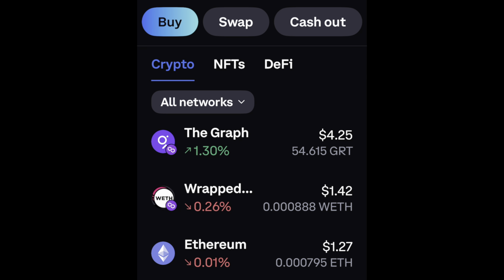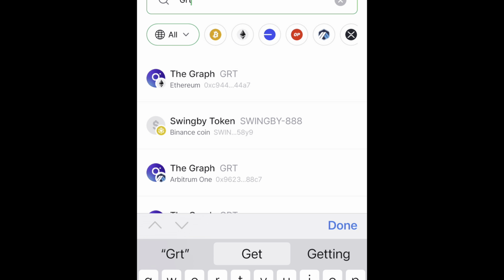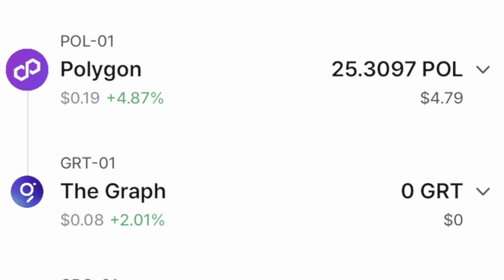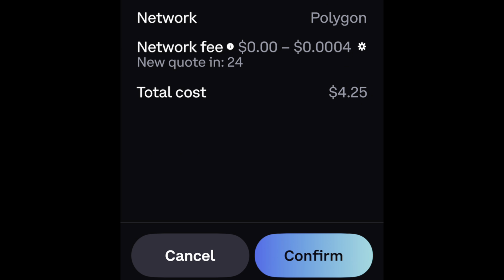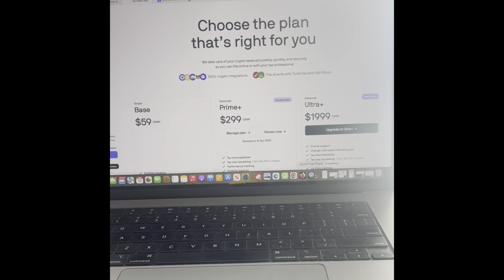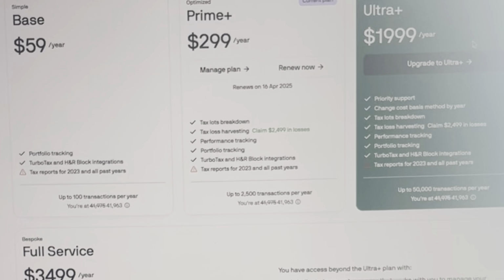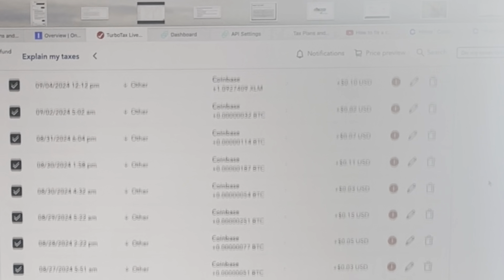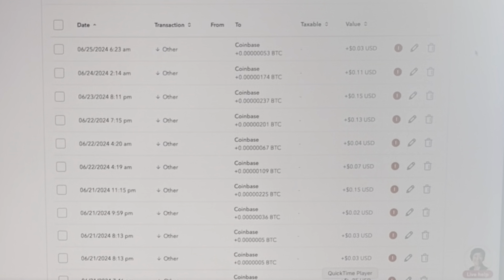Crypto - Taxes - Money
Decentralized will become centralized